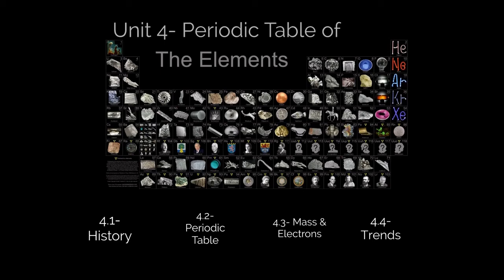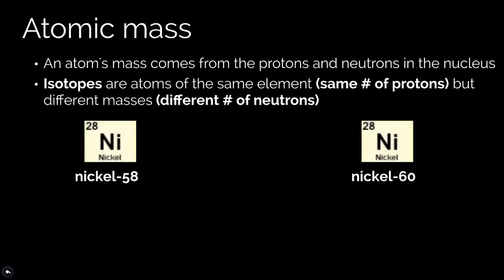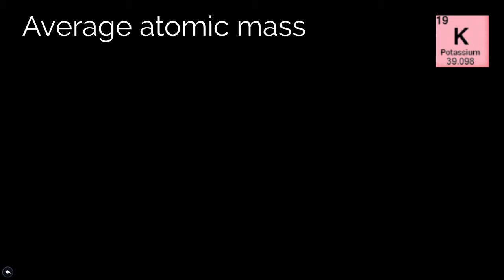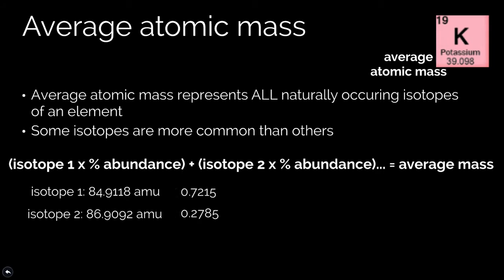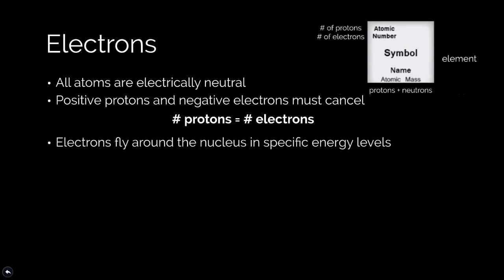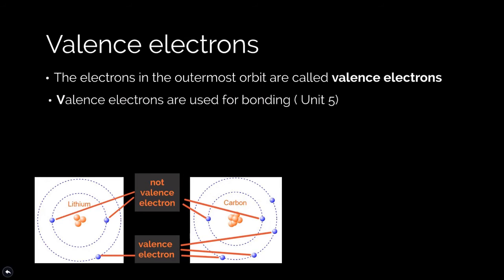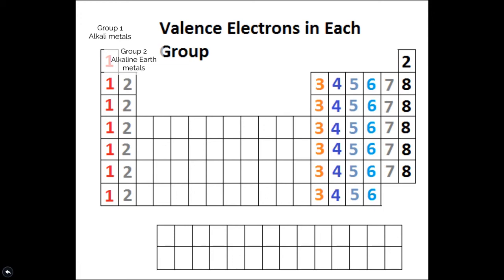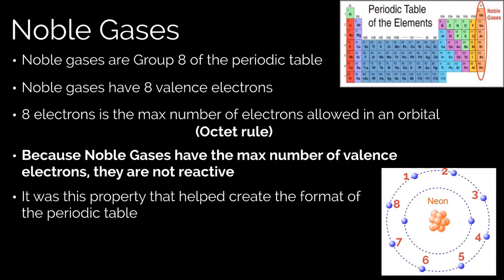04.3- Mass and Electrons